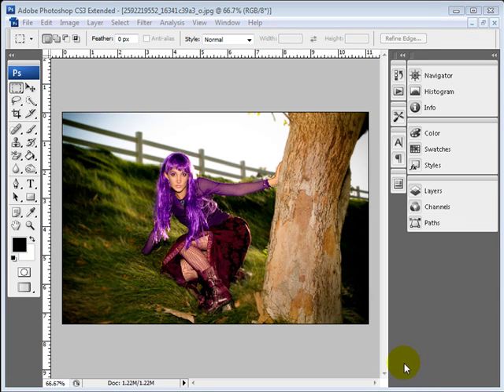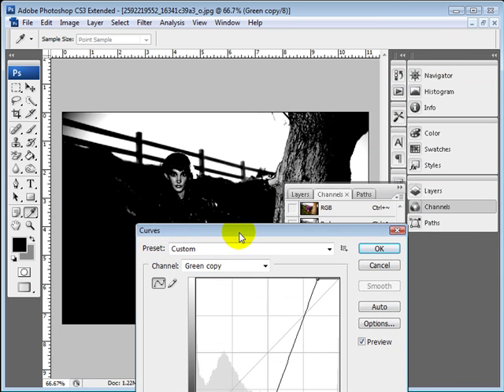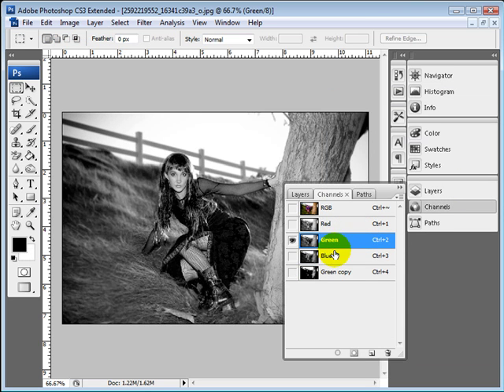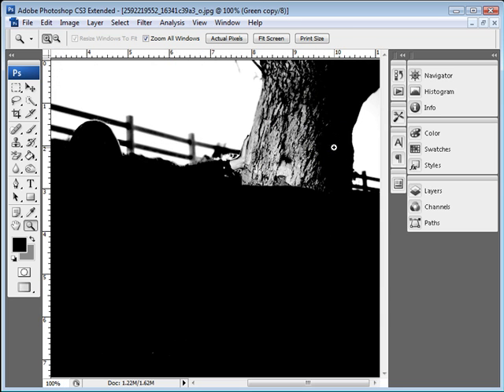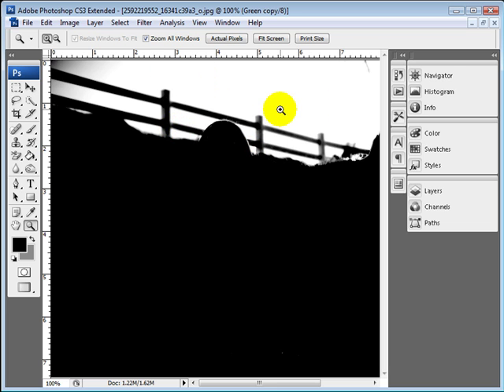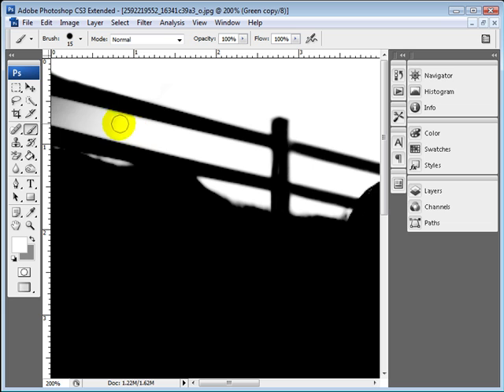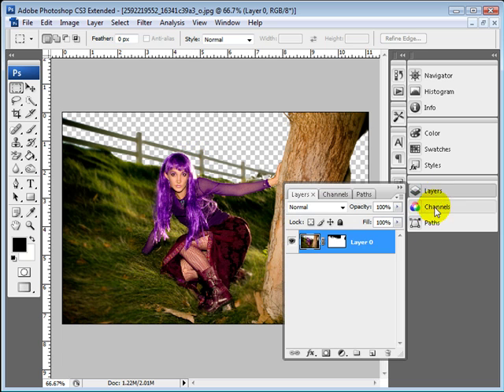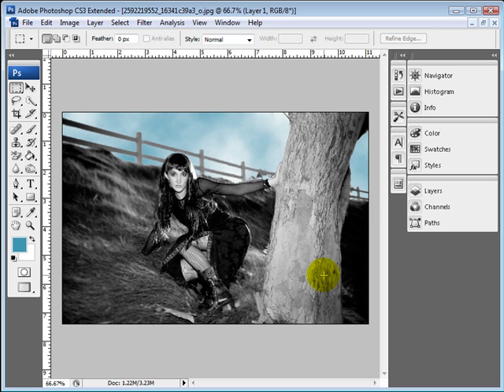Learn How to Mask in Photoshop 3 of 3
A functional display of how masking and channels can be combined in photoshop to create unique and stunning images. Watch now to see how masking and channels are combined